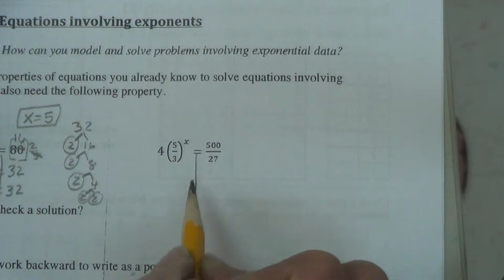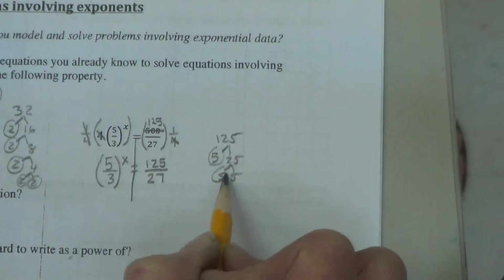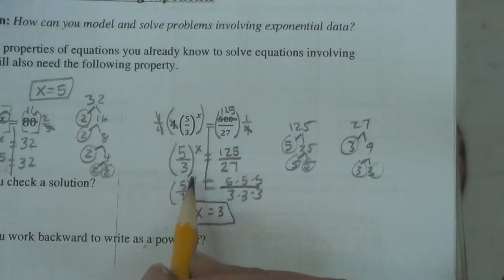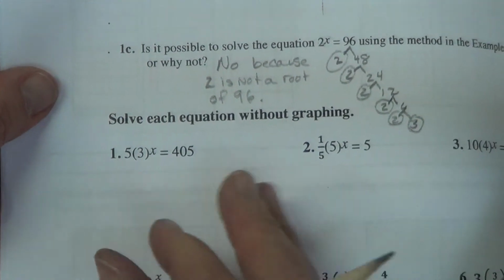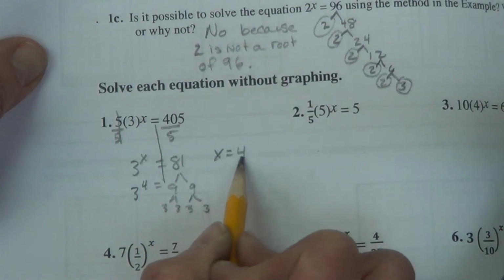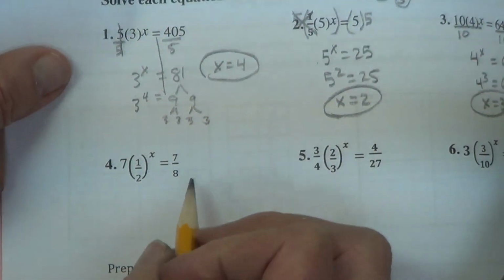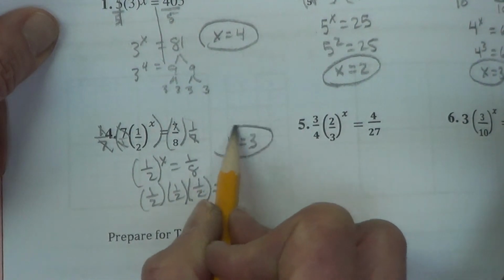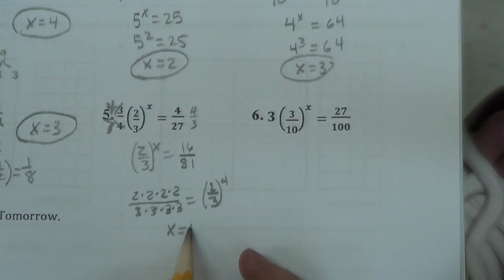Alg 1 Sem 2 Unit 7 sec 5 5